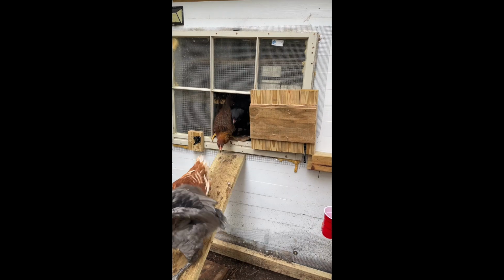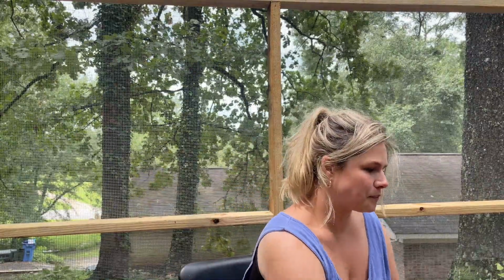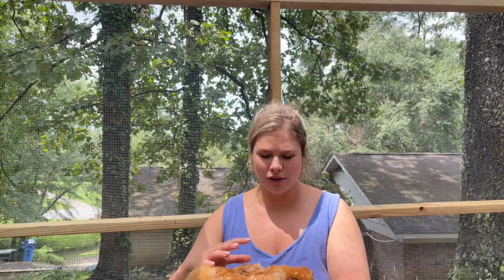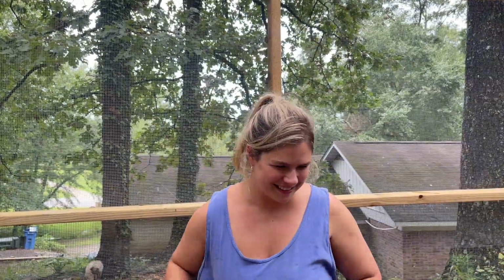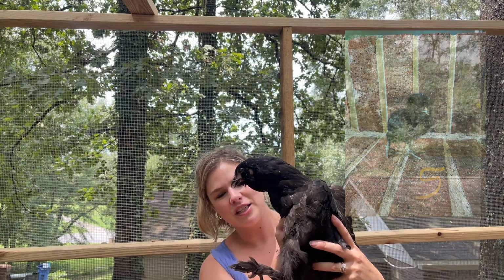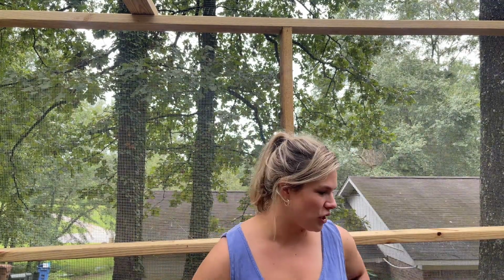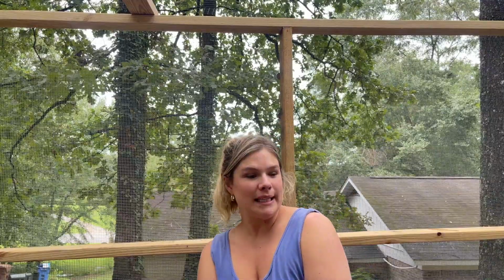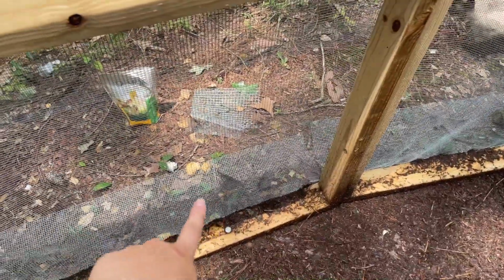Update on our chickens | what they look like now